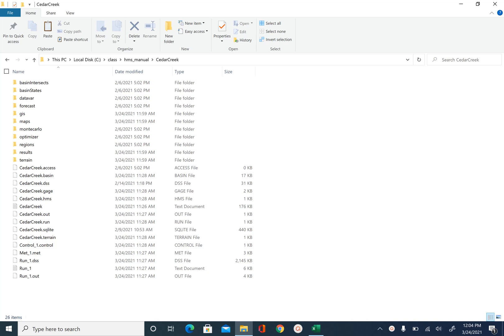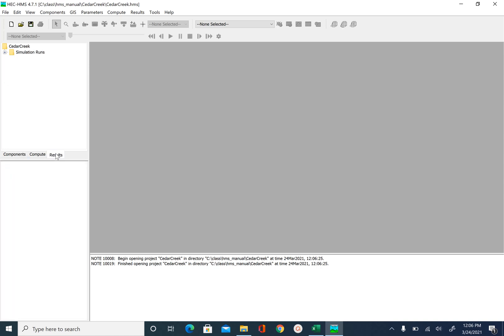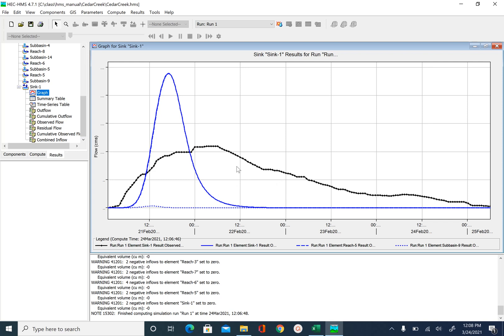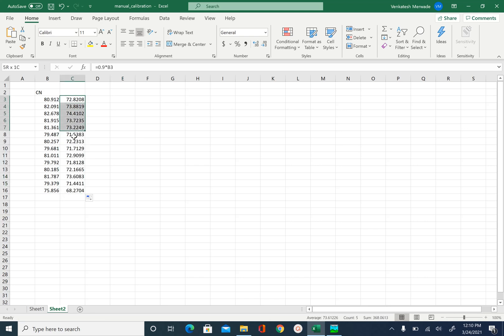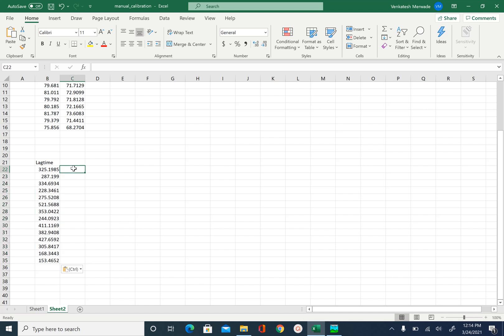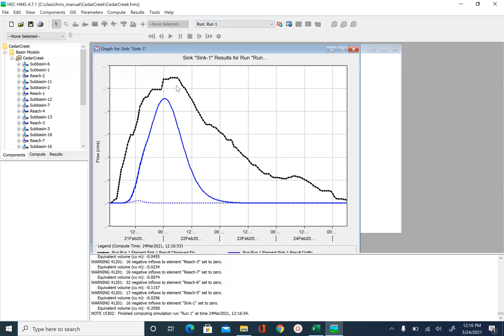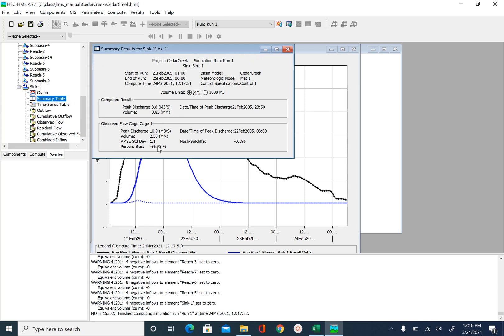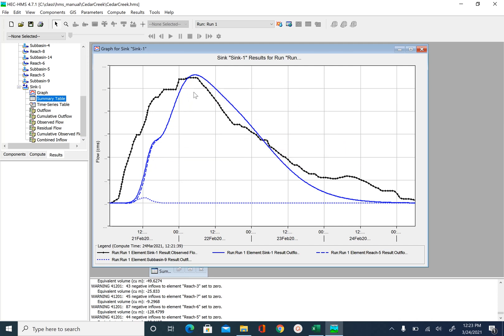Manual Calibration of HEC-HMS Hydrologic Model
This video describes how to manually calibrate a HEC-HMS Model created for Cedar Creek watershed in Indiana. By watching this video, you will learn how to: (1) Open an already created HEC-HMS Model; (2) Compare model hydrograph with observed hydrograph using simple error statistics; and (3) Manually adjust HEC-HMS parameters to match model hydrograph with observed hydrograph.